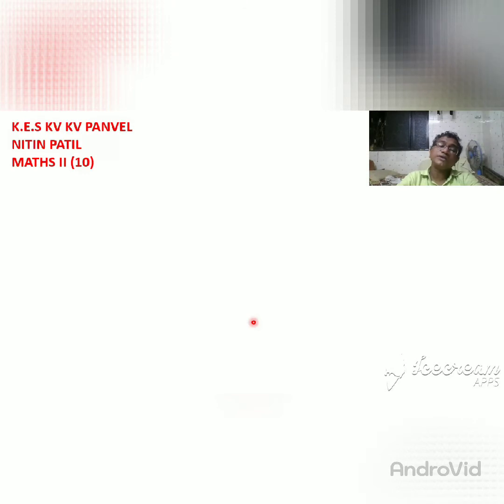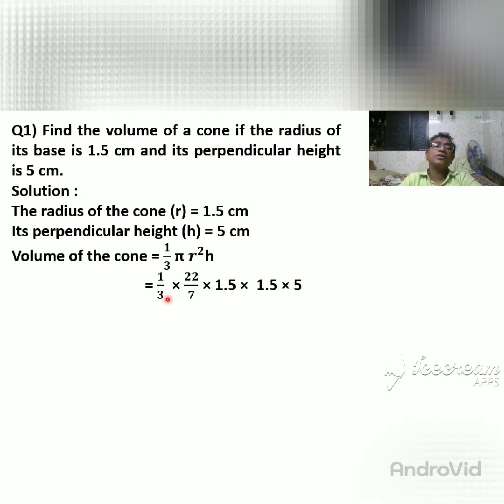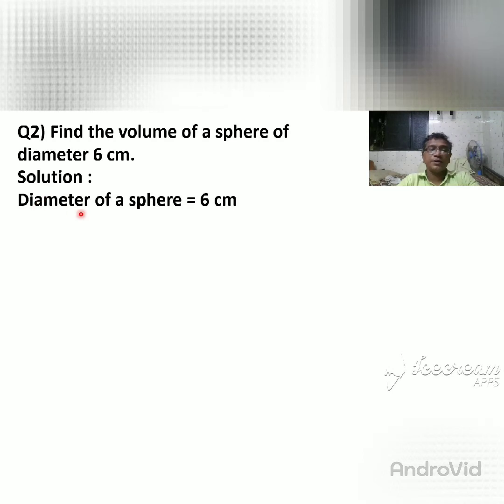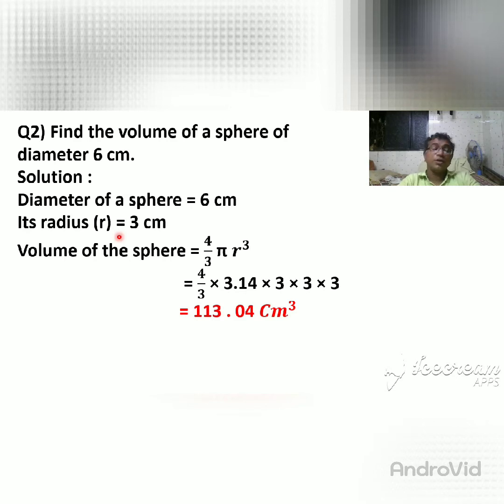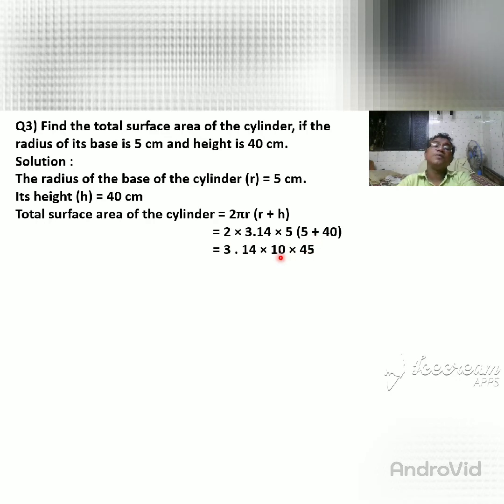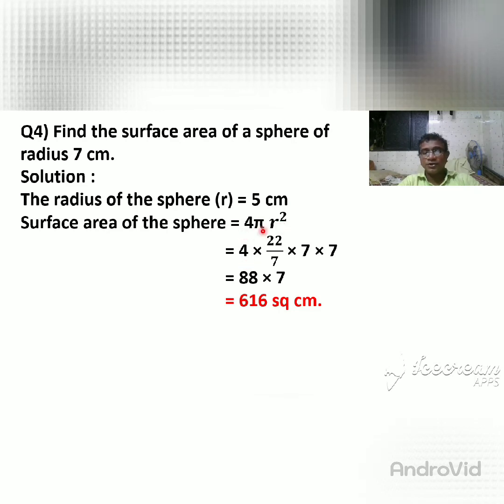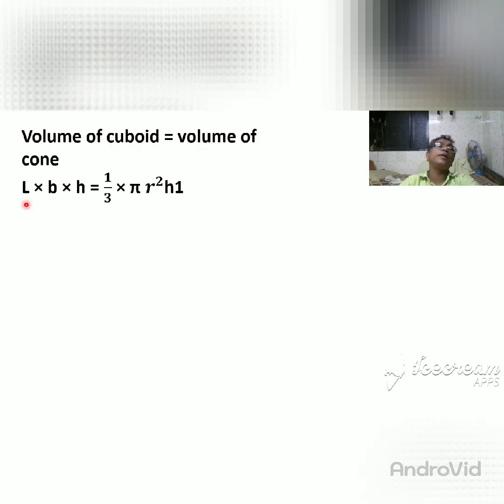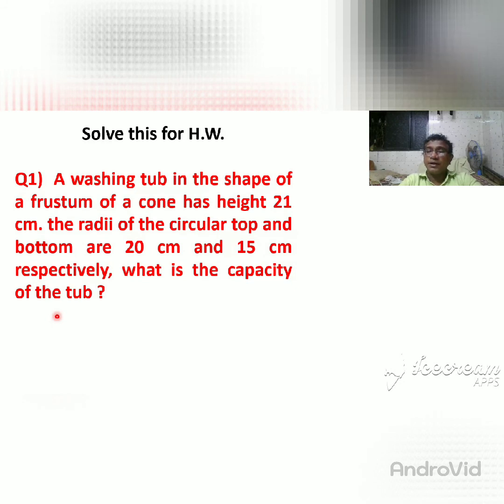Std 10 maths II practice set 7.1 Q1 to Q5